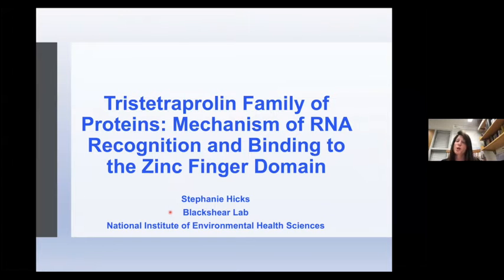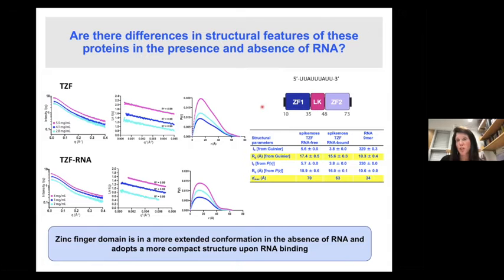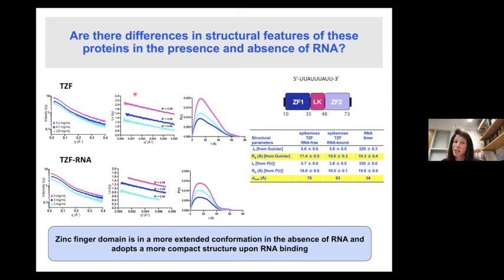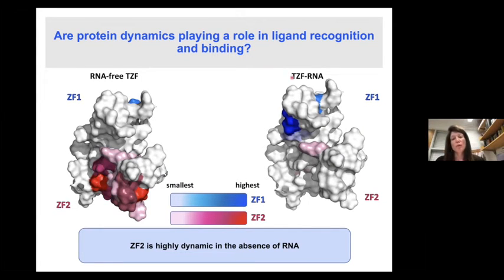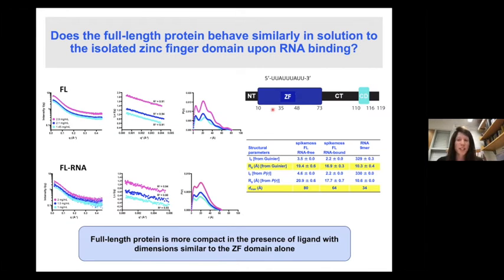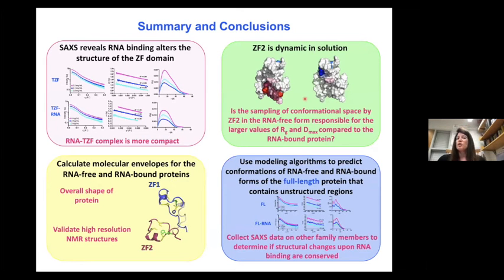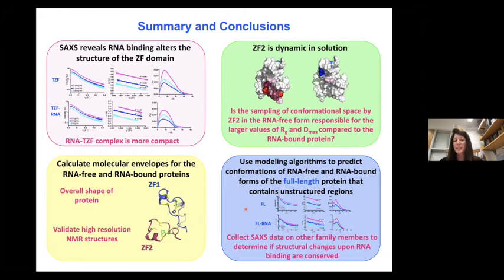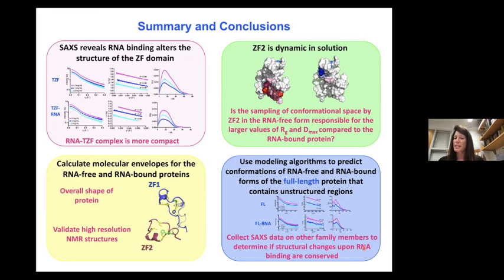SIBYLS 12th Annual BioSAXS Workshop : RNA Recognition and Binding to the Zinc Finger Domain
Stephanie Hicks from the Blackshear Lab at the National Institute of Environmental Health Sciences presents her work on the Mechanism of RNA Recognition and Binding to the Zinc Finger Domain.